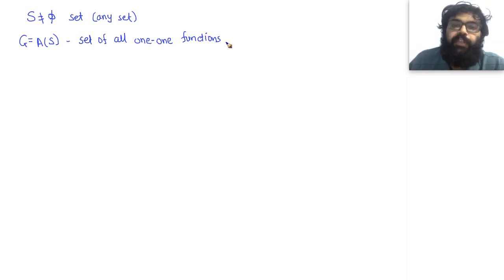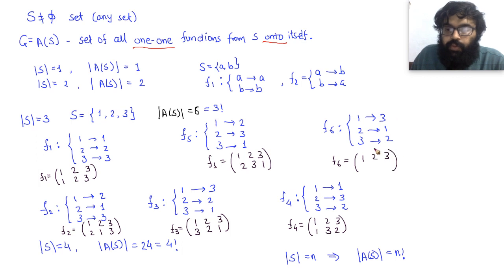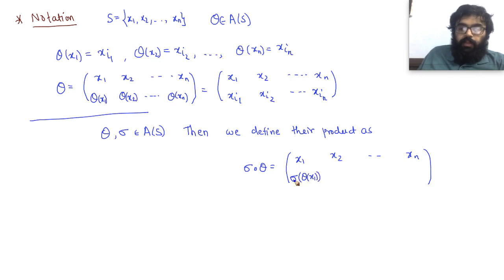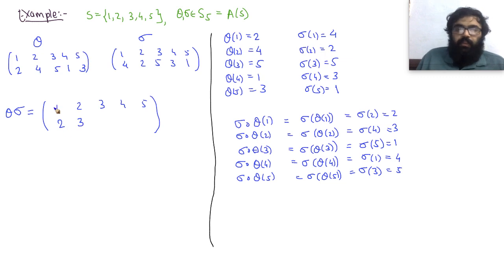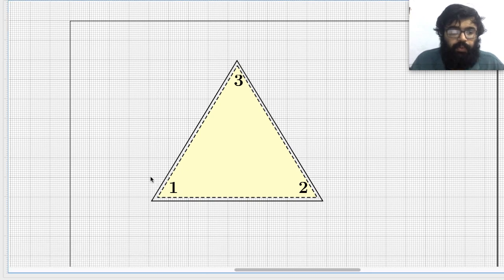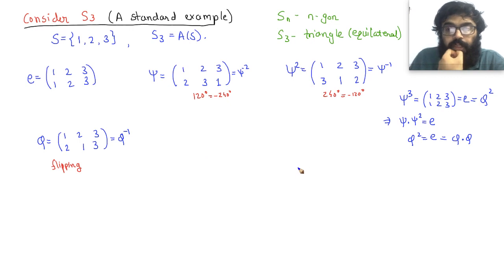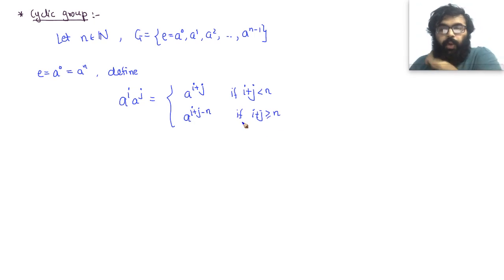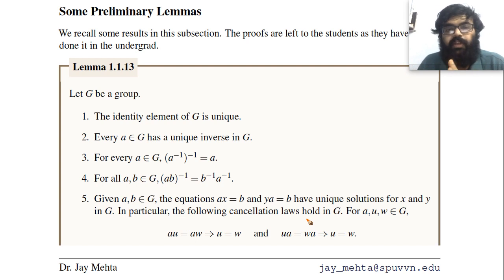Group Theory Lecture 03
In the last video, we saw that the set A(S), of bijective functions from a nonempty set S to itself, is a group under the operation of composition of functions. Here we investigate the cardinality of A(S) depending on |S| and so in particular S_n has n! elements. We observe that A(S) is abelian whenever |S|=1 or 2 and in general if S is finite we have A(S)=S_n which is non-abelian. We see in detail, the group S_3, of permutation on 3-symbols and how it is related to symmetries of an equilateral triangle.

We follow the book Topics in Algebra by I. N. Herstein as the main text of our syllabus and so I stick to it more or less. I am not an expert in the subject and and these videos are not polished final lectures. What I presented here is a my loud thinking, the rough informal discussion like we have sometimes in the class. So you might see me thinking in the video, pausing and learning, and making mistakes (even Mathematical).